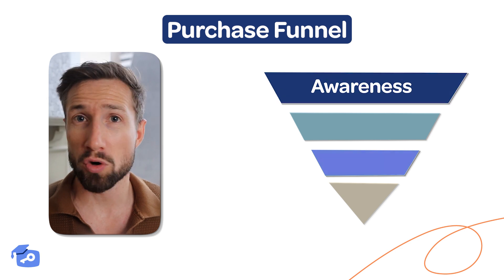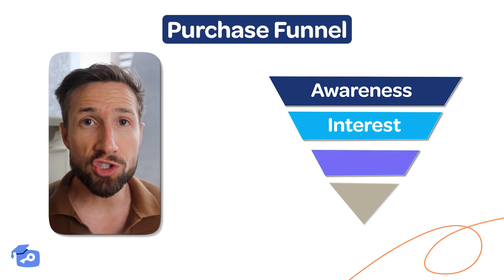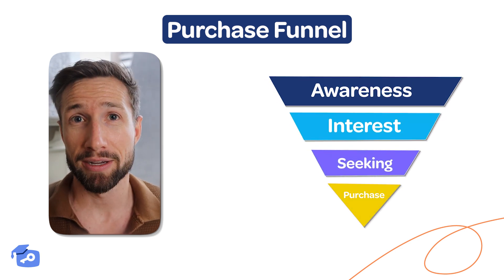Performance Max Explained: How It Works & Why It Matters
Prefer to do it yourself with support?  Join our live support calls + courses inside KeyCom Academy

🎉I’m really excited to finally release our Performance Max series.

My team and I have worked tirelessly to bring you these videos. We’ve packed them full of the strategies, tips, and secrets that helped us scale our clients’ accounts with Performance Max.

Everything you need to take your PMax campaigns to the next level is right here. This is the kind of knowledge and experience that took us years to build, and now, we’re sharing it with you, completely free.

We truly believe this series will give you the edge you need, and we can’t wait to see what you achieve with it.
In this video, I break down exactly how Performance Max works and why it’s so different from traditional campaign types.
You’ll learn:
✅ What Performance Max is
✅ How it automatically builds and places your ads
✅ The 4 core features that make it unique
✅ What goal-based bidding is and how it drives optimization
✅ How PMax supports the full buyer journey through multi-touch advertising

Whether you're just getting started or trying to fix a failing setup, this is foundational knowledge you don’t want to skip.
🕘 Timestamps:
00:00 - 0:30: Intro
00:31 - 3:50: Performance Max Explained
03:51 - 3:55: More in our other video